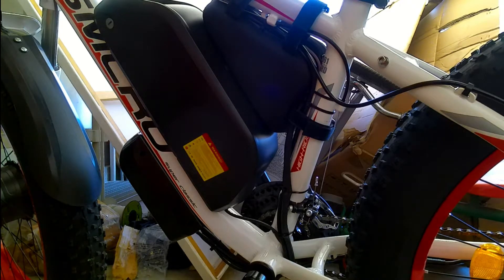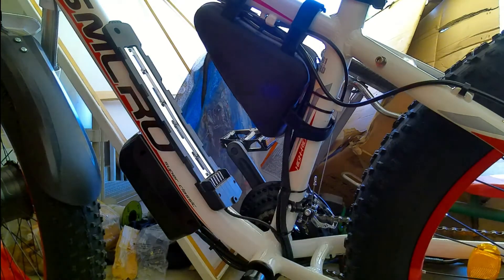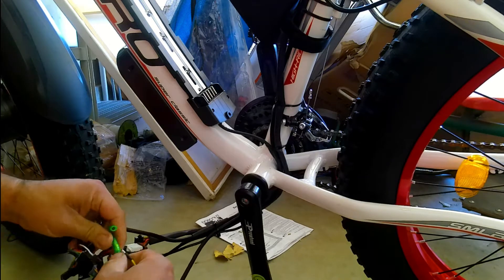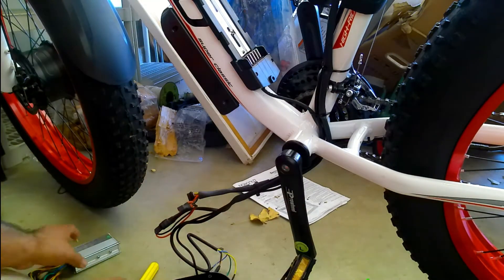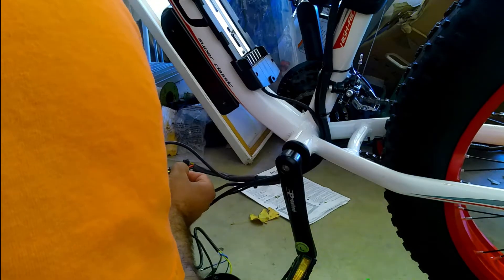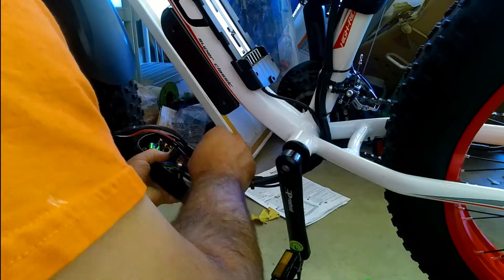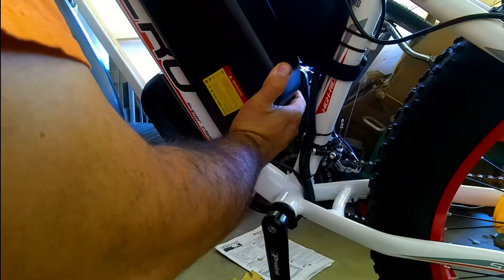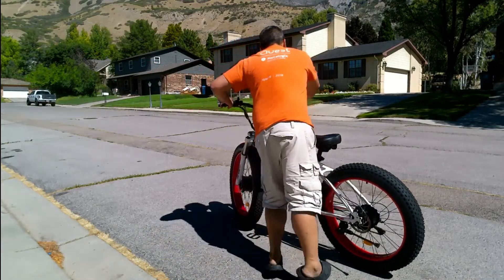SMLRO XDC600 Dual Motors 22.4AH 2000W 26" Fat Tire Electric Bike - Controller Replacement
In this video I show you how to replace the lower controller, which is used for the rear motor.